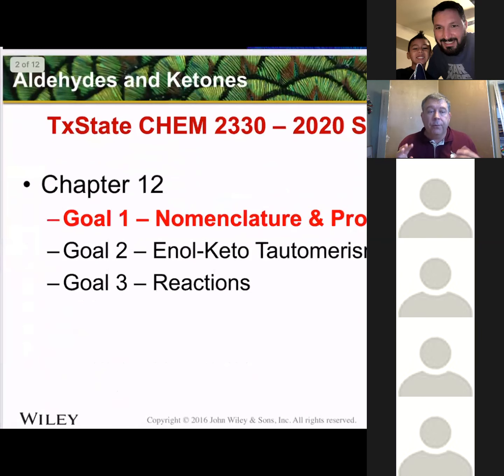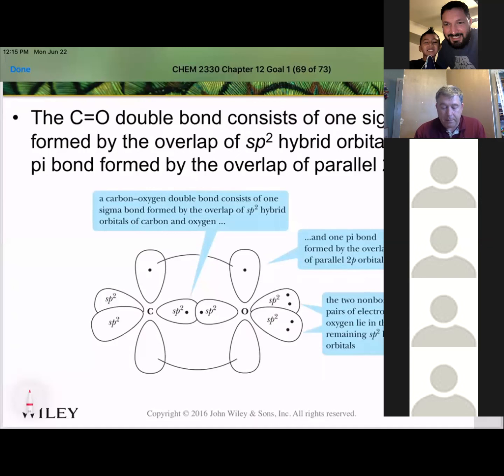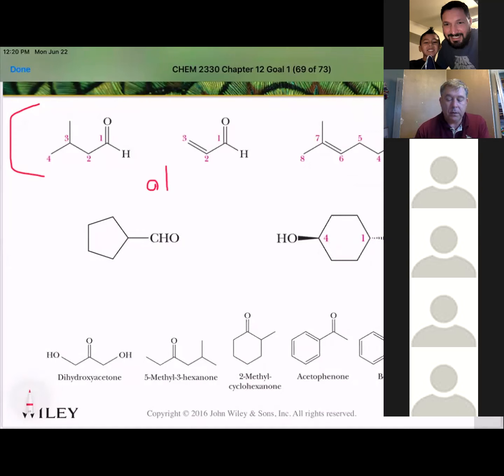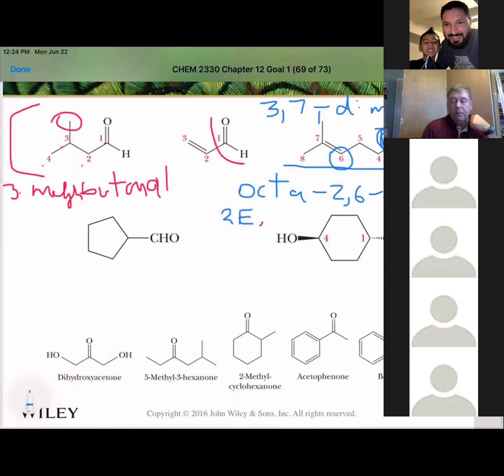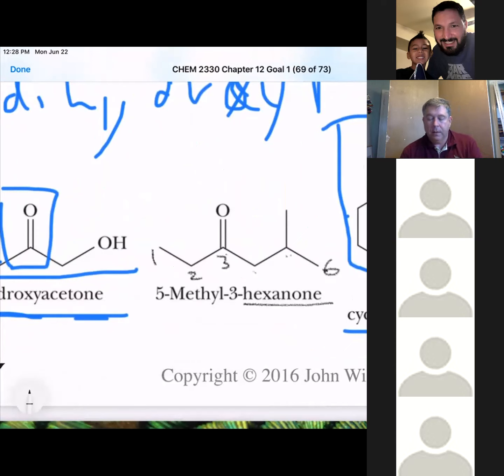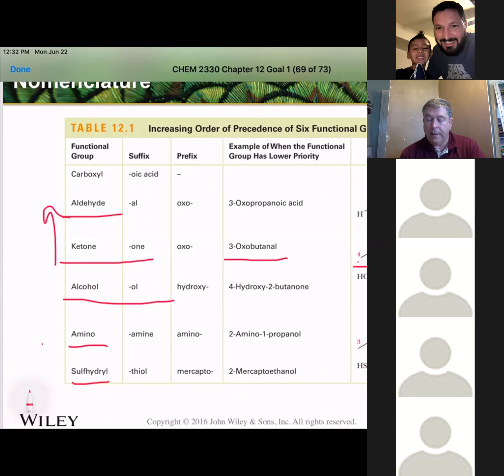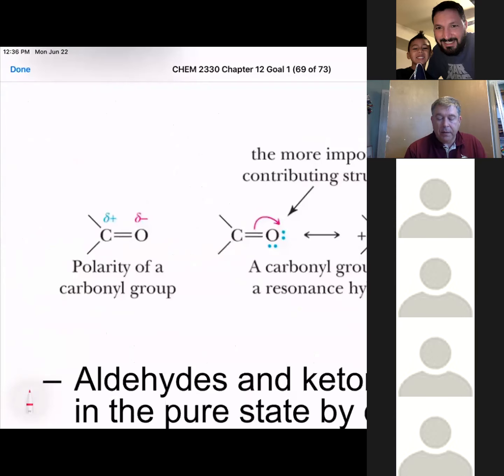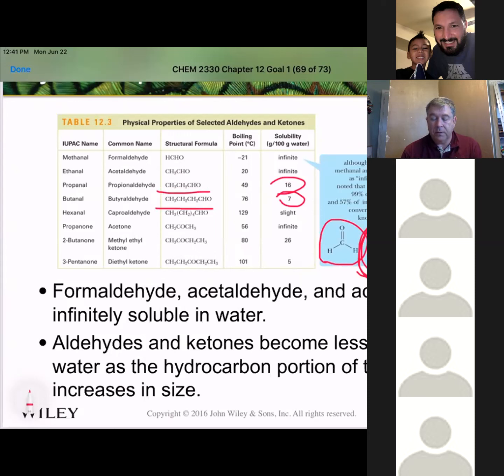CHEM 2330 SI June 22 A